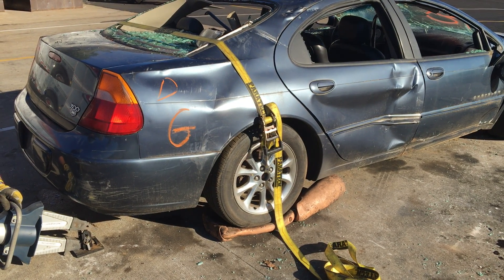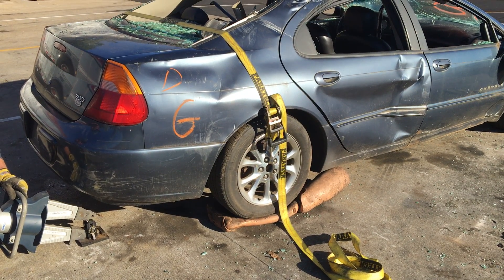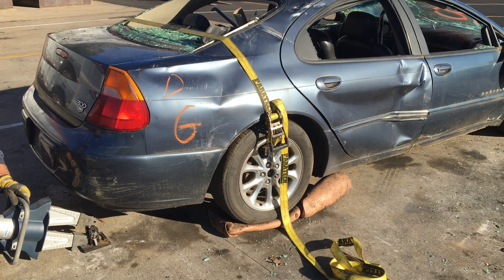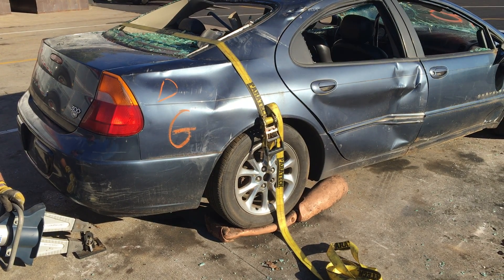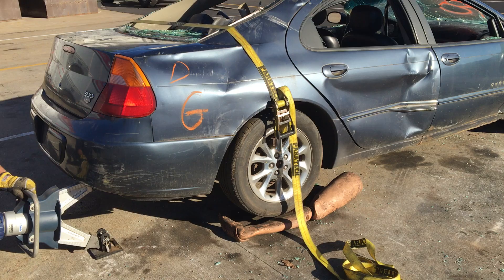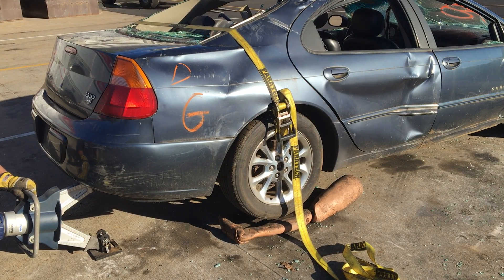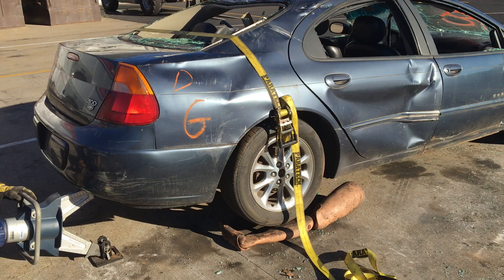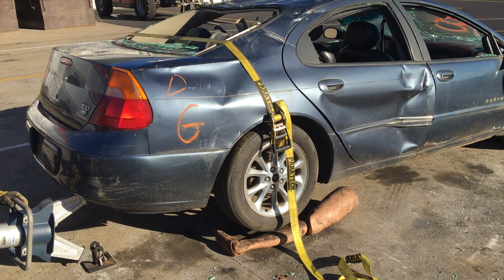TL 9 single point tilting lift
We recreated an incident where the victims lower leg was pinned under the rear tire. Access to the side of the vehicle was limited which forced us to lift from the rear. (short axis) We concentrated our lifting effort close to the victim, (single point tilting lift) and cribbed on the drivers side under the C post to prevent lateral movement as the tires came off the ground.